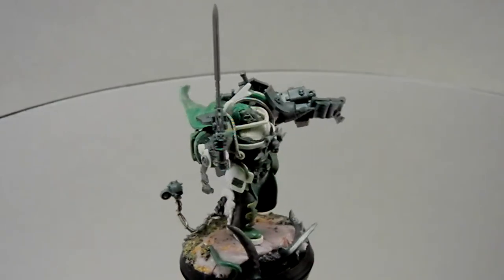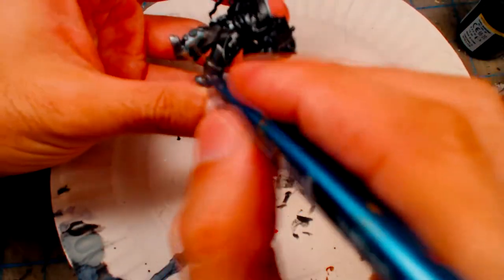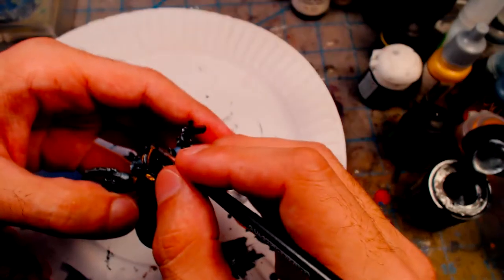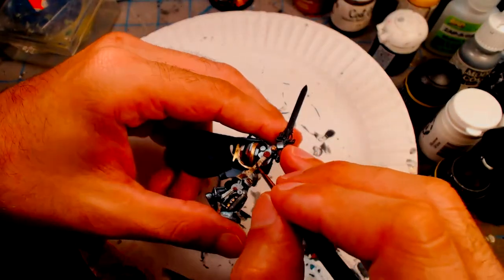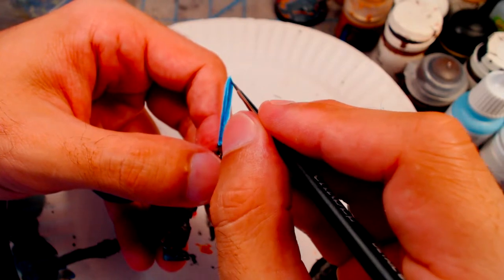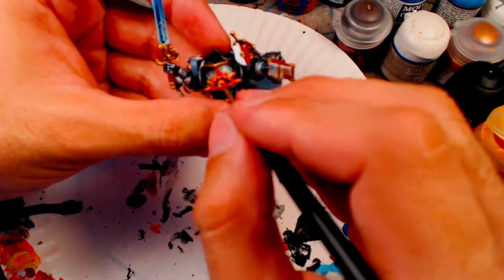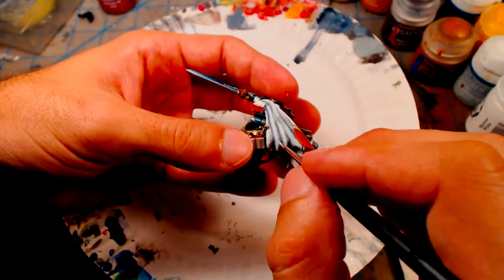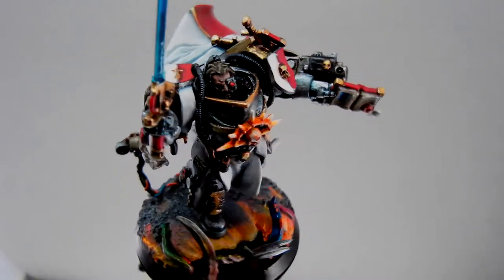Painting a Custom Grey Knight Grand Master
Originally a Terminator Sergeant from the Attack on Black Reach box set, he will now lead the Grey Knights against the daemons and heretics.

Music is "Watchword" by Alex Mason